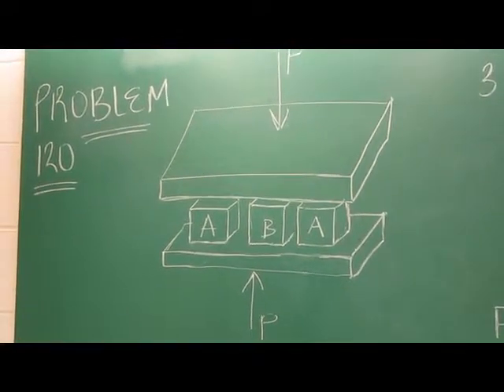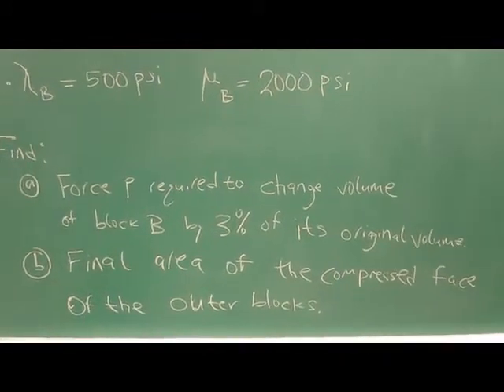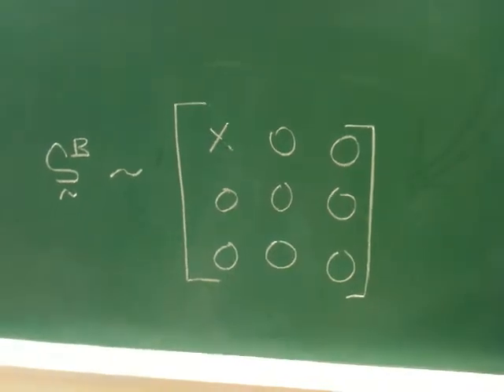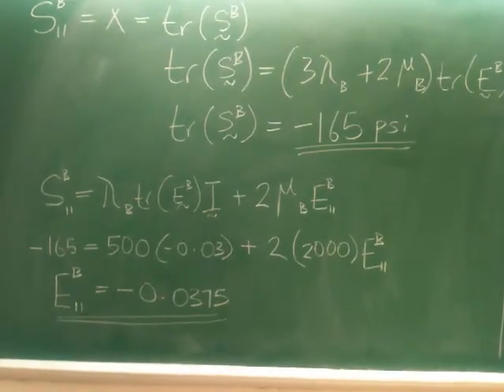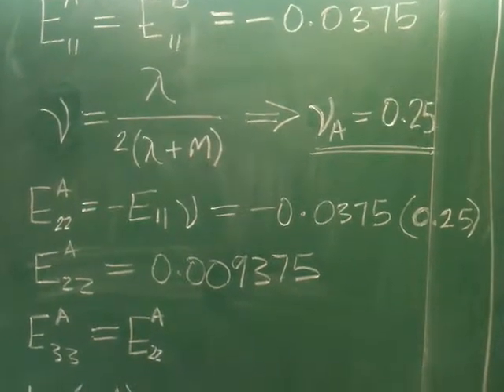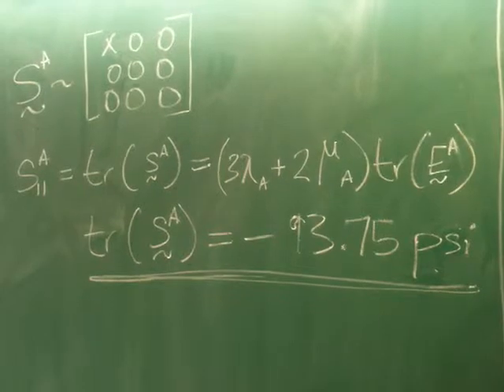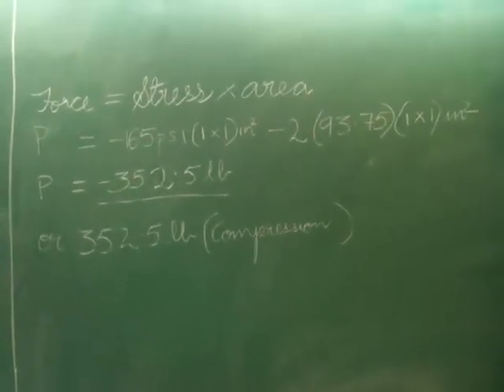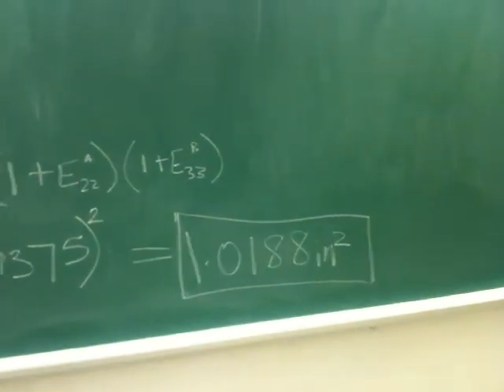Problem 120 (Group 18)